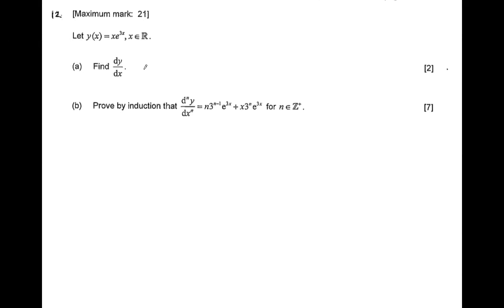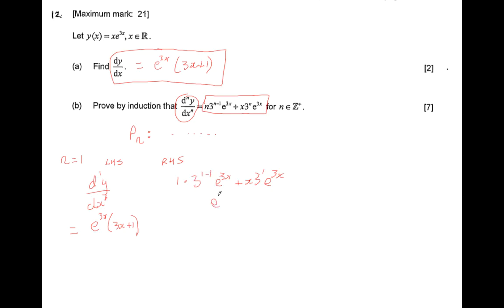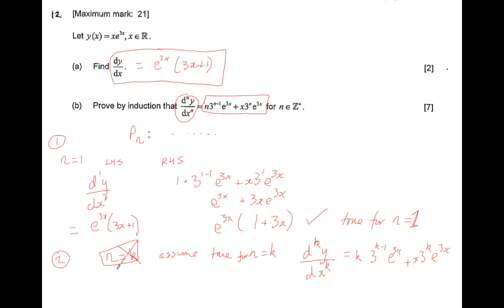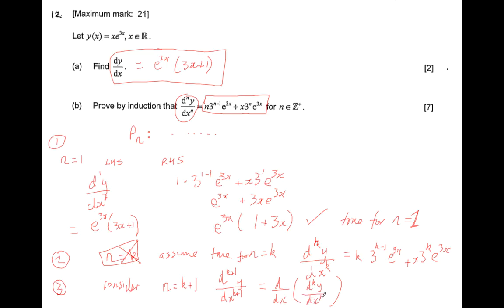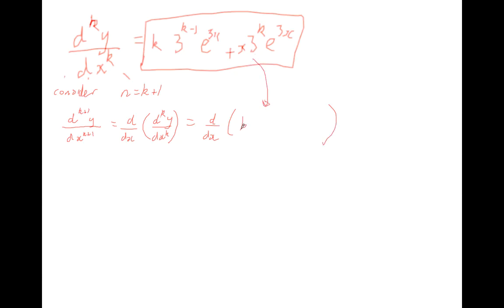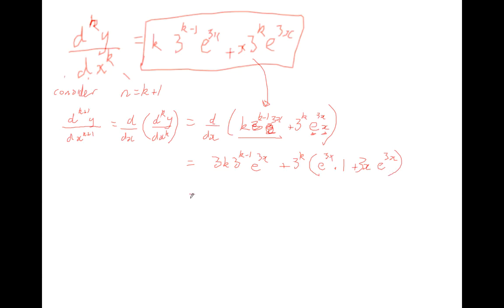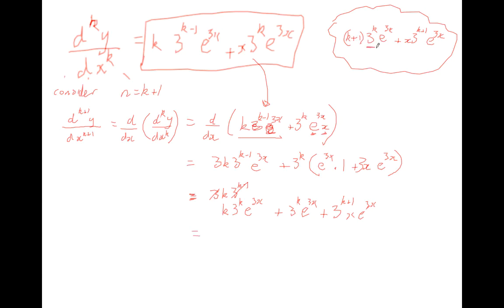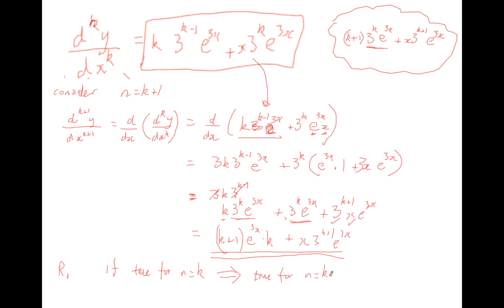IBHL Maths Grade 11 Exam April 2016 Qu 12b